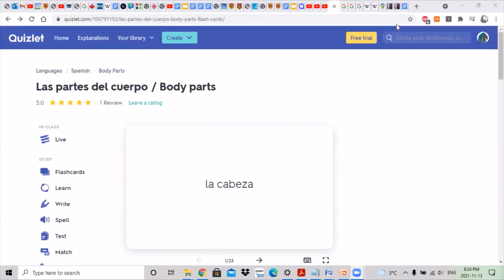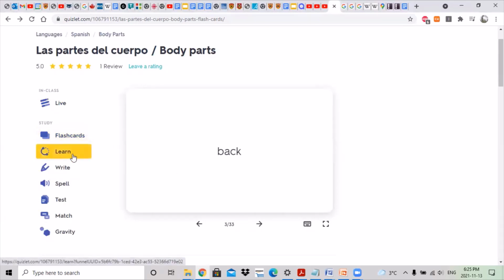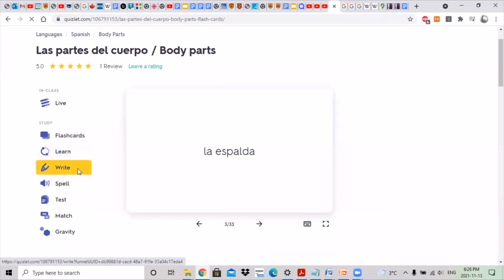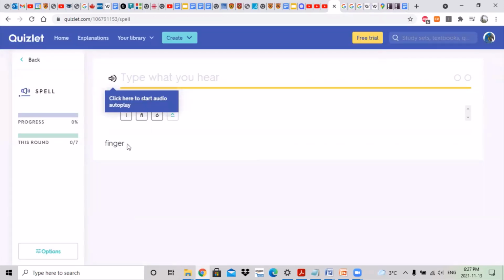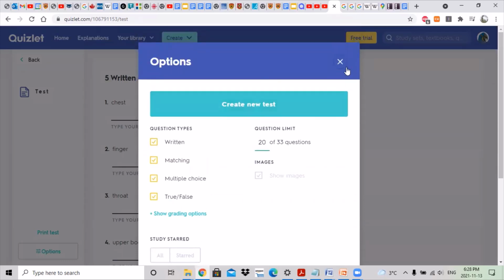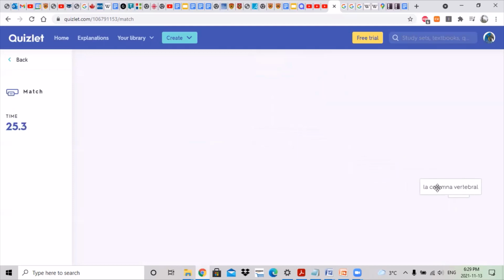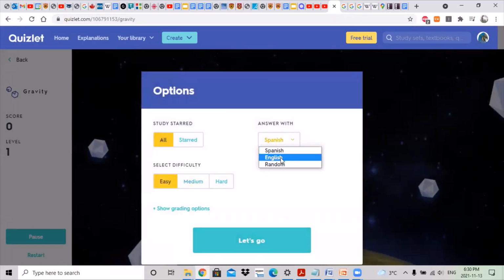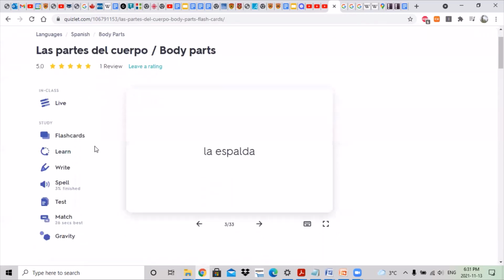Chris's Video Explaining How to Use Quizlet (EDUC 430)